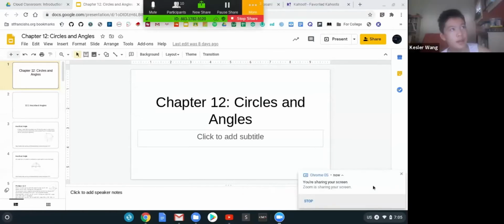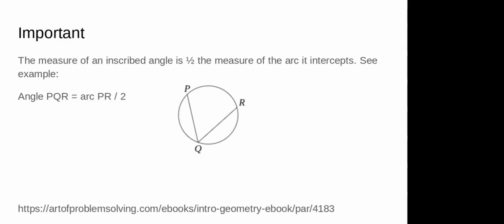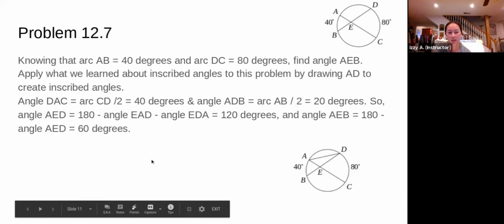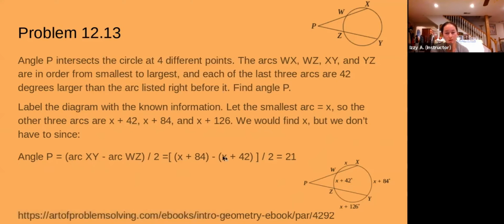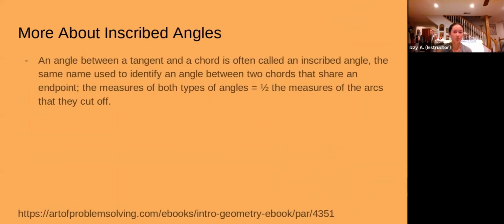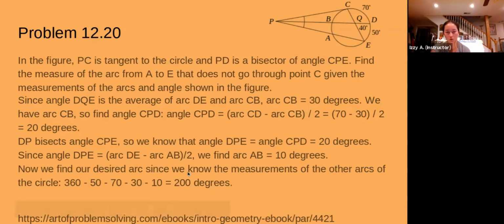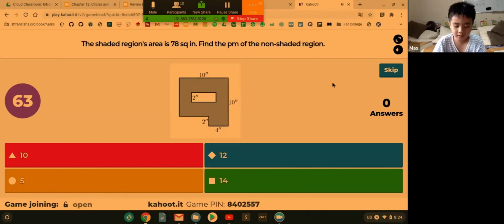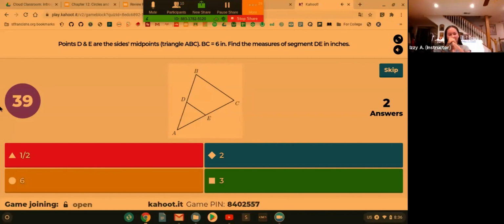Cloud Classroom 2020 Summer, Geometry, Class 11